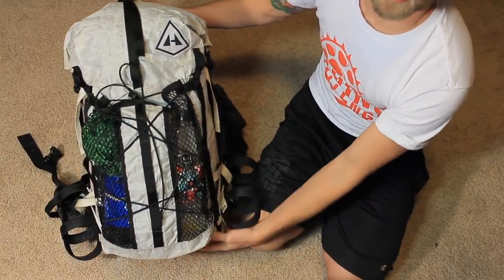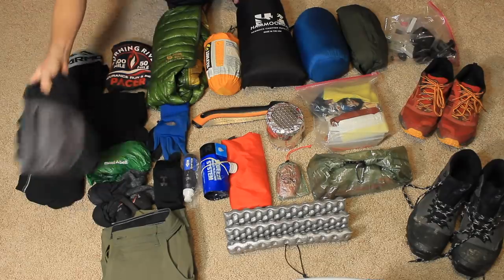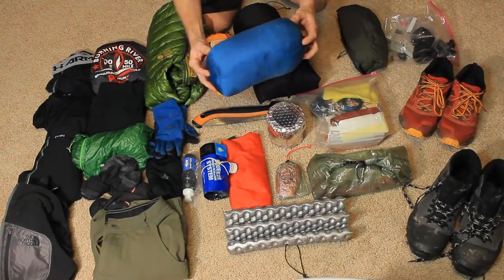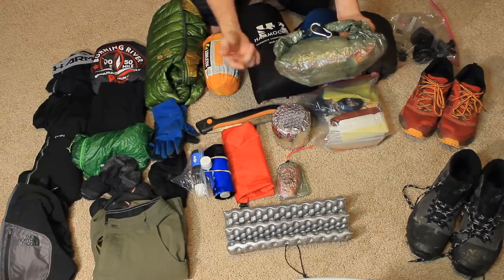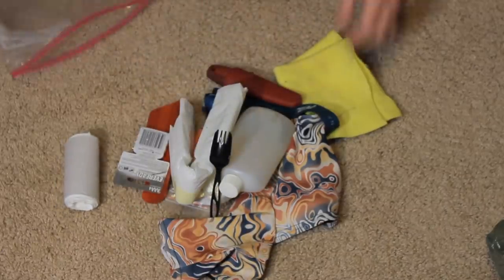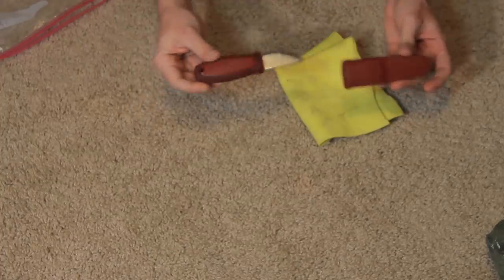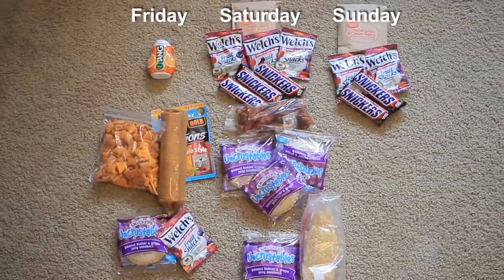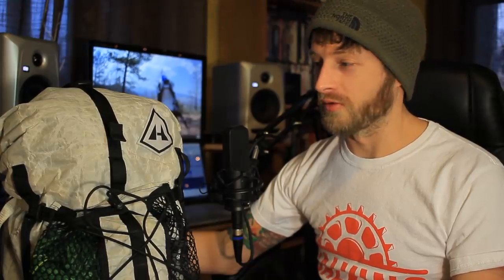Winter Backpacking Gear Load Out - Shelter Camping - Ultralight Setup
By popular demand, here is my (near) ultralight setup for my upcoming 3 day backpacking trip to Oil Creek State Park. I will Be staying in shelters both nights. So i will not be bringing a tent. But this is everything else in my normal winter backpacking load out. Sub 20 degree lows in the forecast.
Here is some of most notable gear items.
Mountain Hardwear Ghost Whisperer
Hyperlite Mountain Gear 2400 Porter Backpack
 - Porter Stuff Pocket
 - Hyperlite 20oz Water Bottle Holder x2
Klymit Insulated V Ultralite SL
Hammock Gear Burrow Econ 20 Degree Quilt
Thermarest Z Seat
Toaks 650ML Titanium Pot
Sawyer Squeeze
Mont Bell Anorak Tachyon Wind Shirt -
Mora Eldris
Fiskars Folding Saw
LiteAF Little Bear Bag Kit
Dirty Girl Gaiters
Brooks Cascadia 12
Canon T3i
GoPro Hero
Prana Stretch Zion
Mountain Hardwear Versteeg